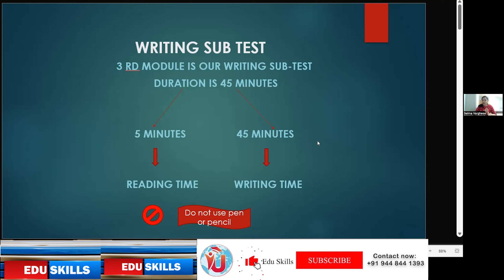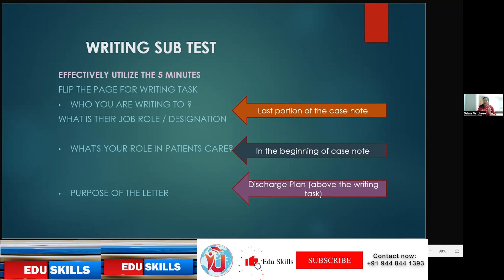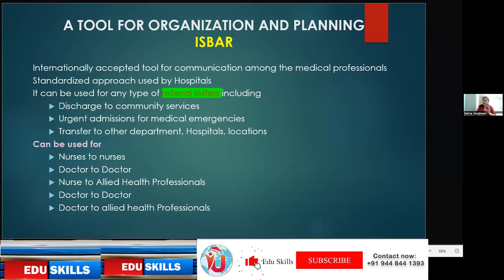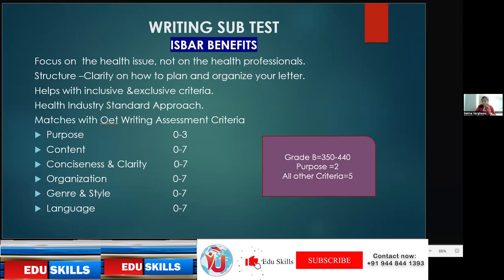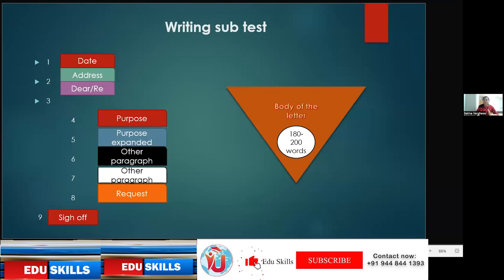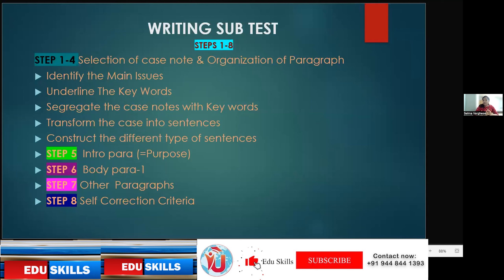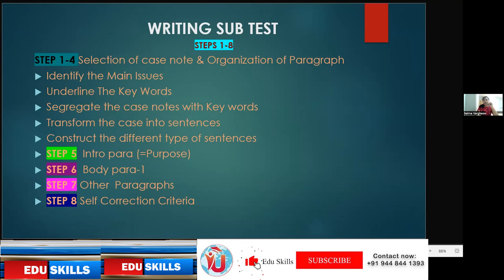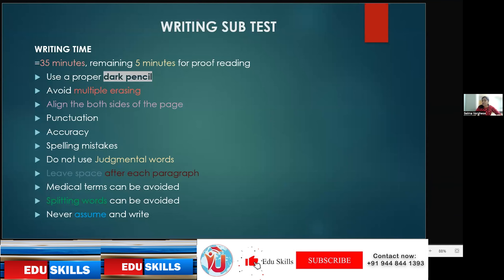Edu Skills: Writing: Introduction: Selma Sebastian: OET made easy - To fall in love with OET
OET FREE Training. No payments
We focus on supporting health professionals...👩‍🔬 especially those financially struggling to crack OET, IELTS, CBT and OSCE.